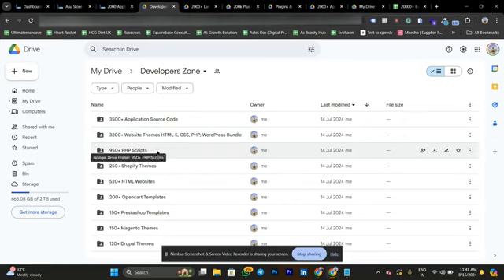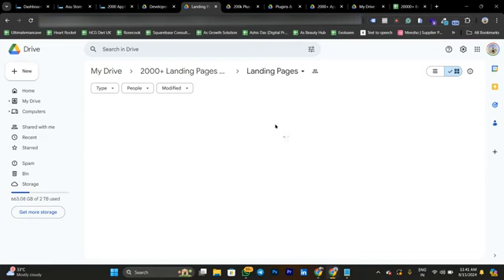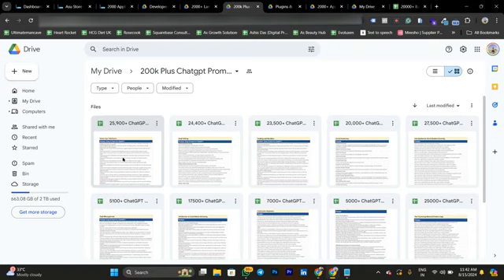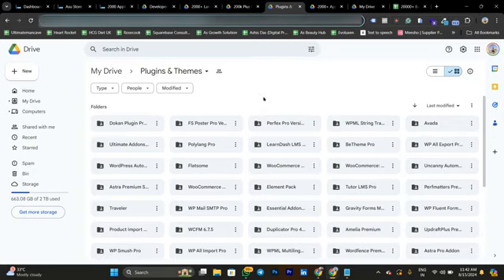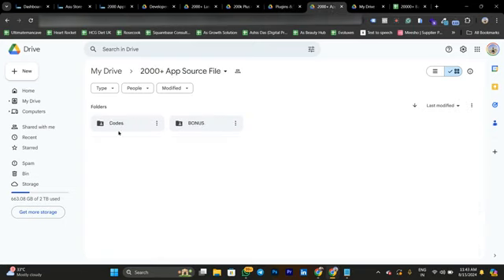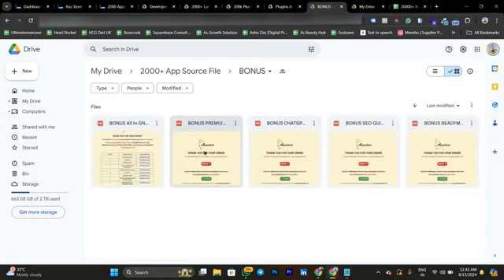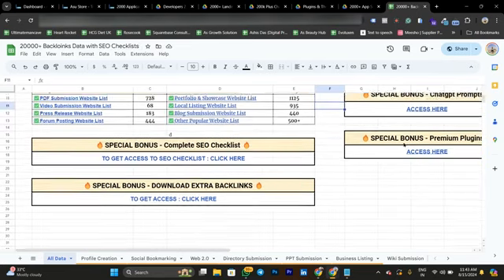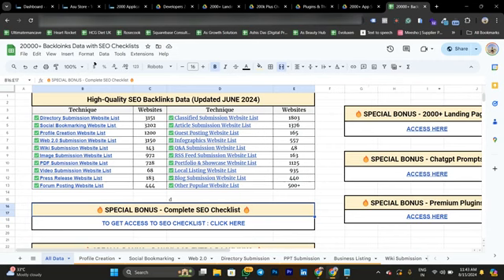How Make App (With Source Code)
In this step-by-step tutorial, we’ll show you how to create an app from scratch, including providing the source code you can use and modify. Whether you're a beginner or an experienced developer, this video will help you understand the entire process of building an app, from planning to deployment.

In this video, you’ll learn:

How to plan your app: Understand the features, target audience, and design requirements.
Setting up the development environment: Learn how to set up Android Studio or Xcode for app development.
Designing the app: Create a simple, user-friendly interface.
Writing the source code: Follow along with the code for key functionalities like login screens, buttons, and displaying content.
Testing your app: We’ll guide you through debugging and testing on an emulator or physical device.
Deploying your app: Learn how to upload your app to the Google Play Store or Apple App Store.
Maintaining your app: Tips on keeping your app updated and bug-free after launch.